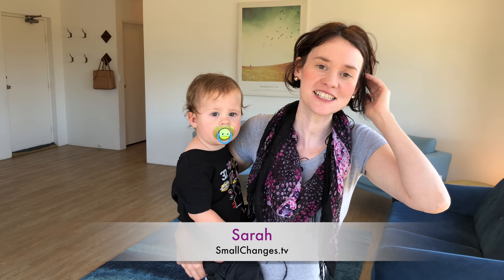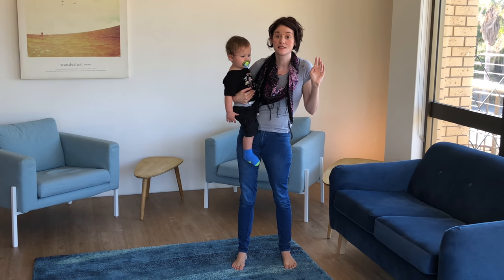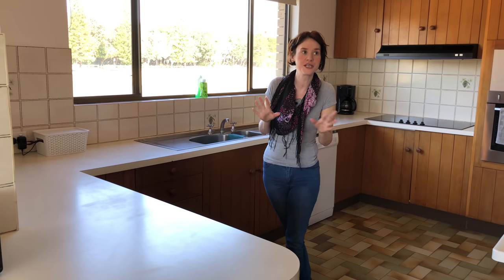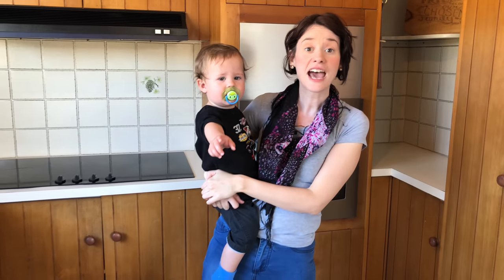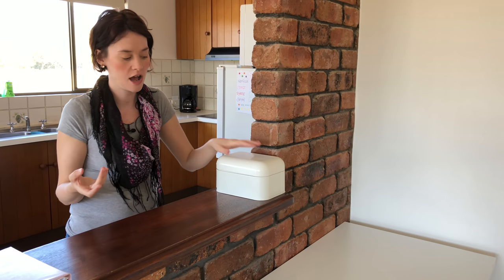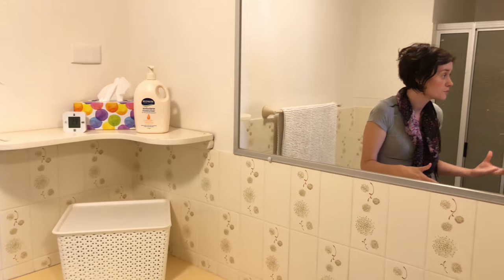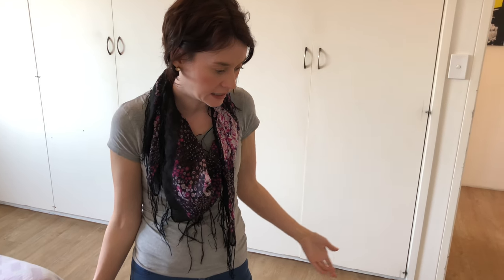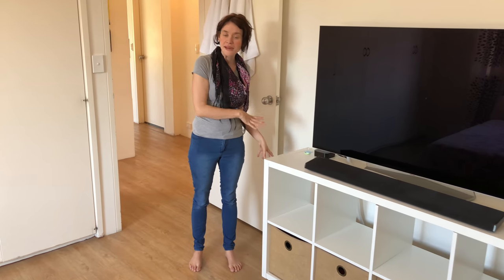Large Family Minimalist Home Tour / Minimalist Family Apartment Tour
We take you through our Large Family Minimalist Home Tour. An Australian apartment tour showing our simple living of decluttering with a minimalist lifestyle.

AUSTRALIA

Large Family Minimalist Home Tour